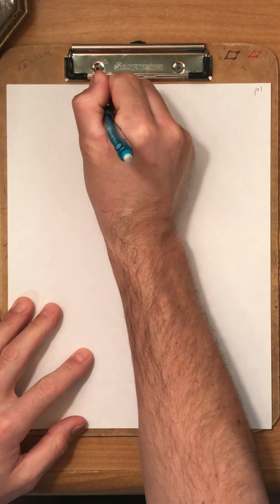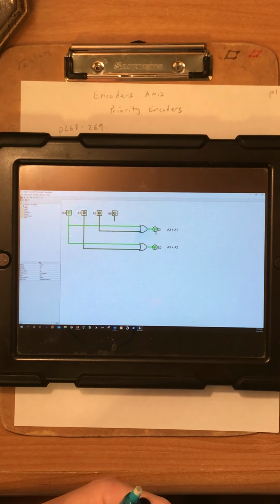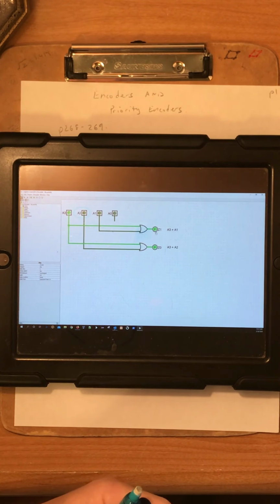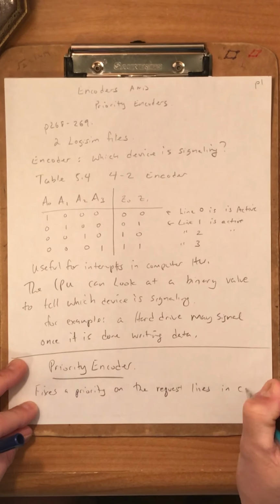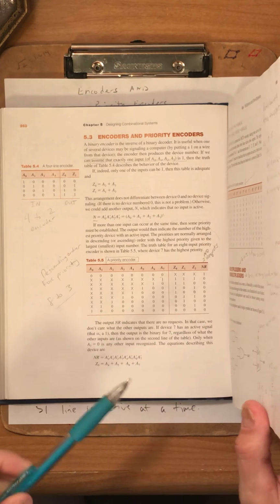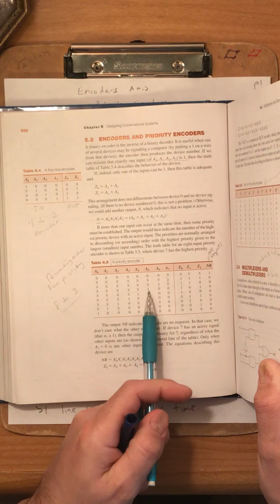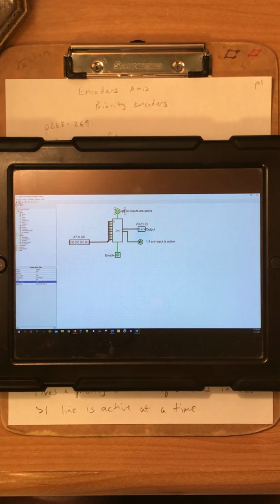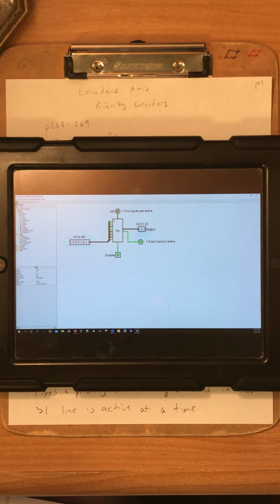Lecture03 Encoders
Quick video lecture covering Encoders for CPEN 3700, UTC, Spring 2020.